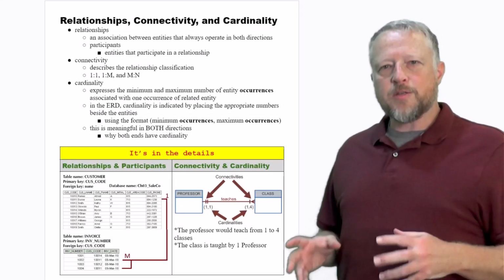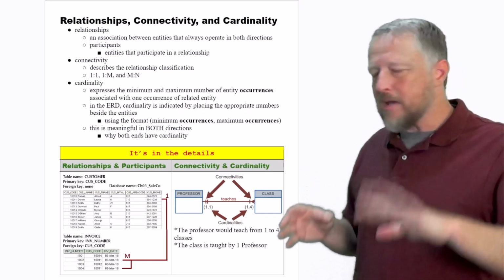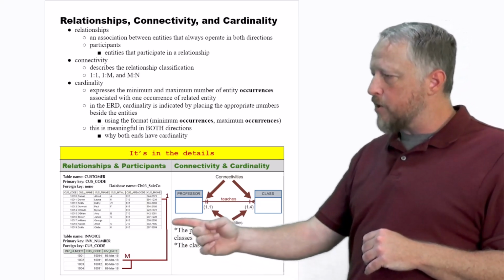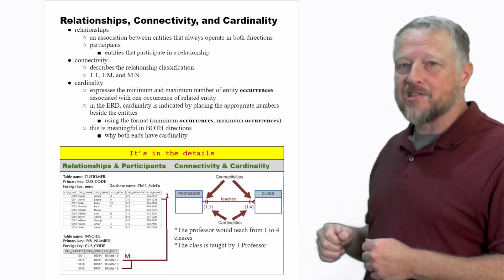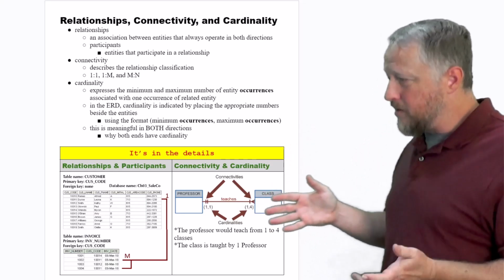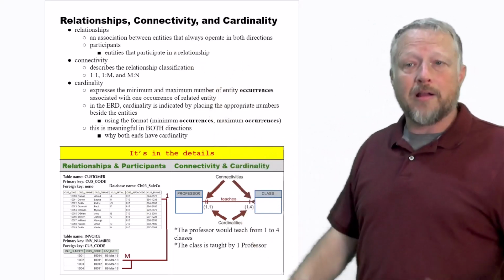4 - Relationships, Connectivity, and Cardinality